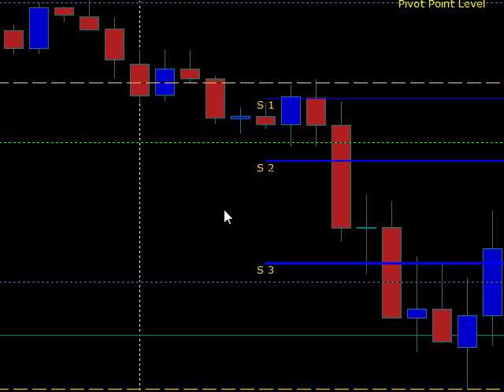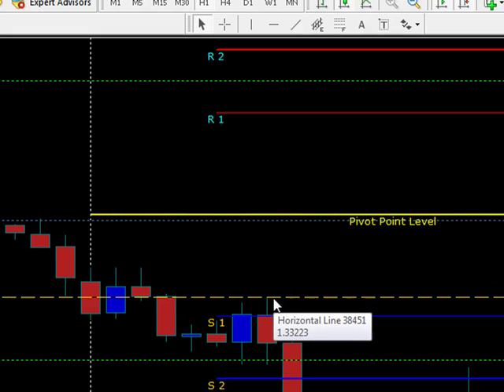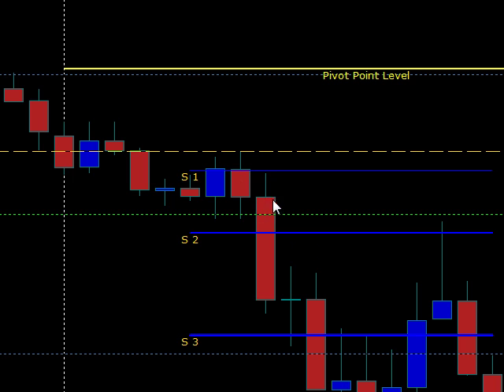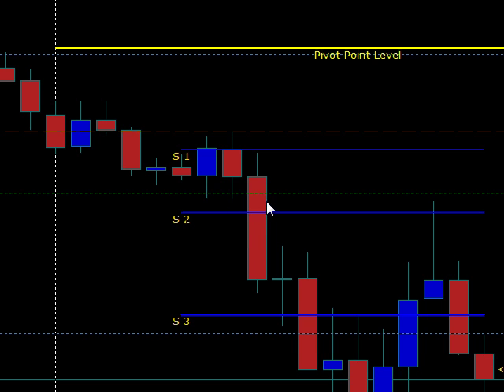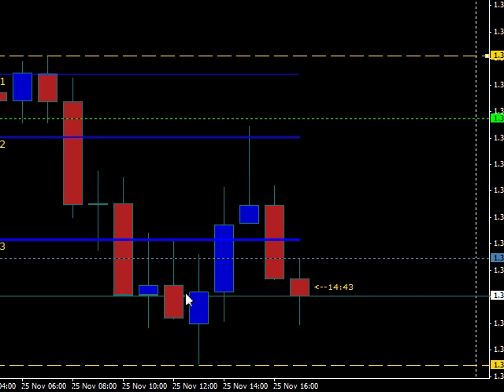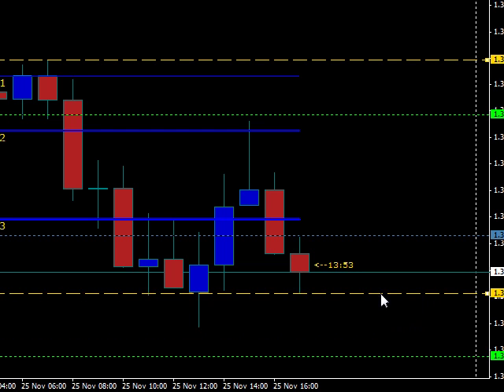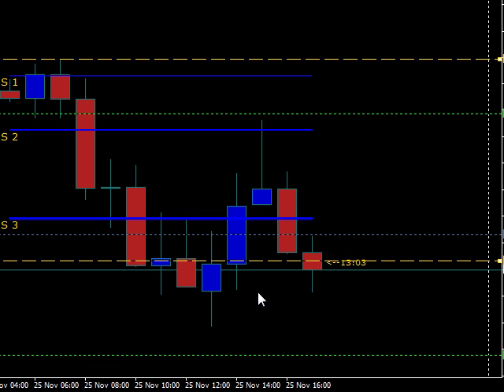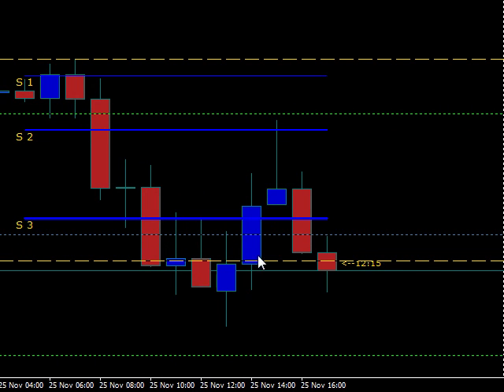1 hour Forex Setups Nov 25 2011